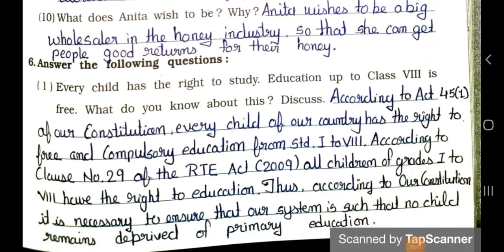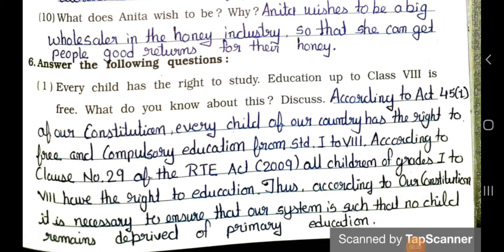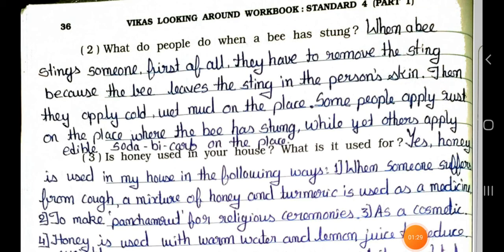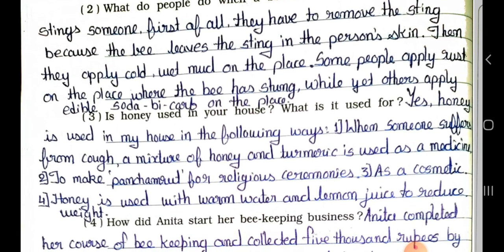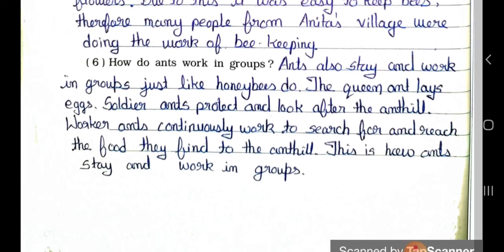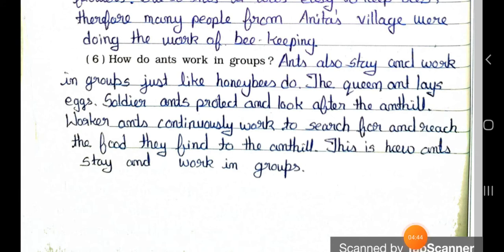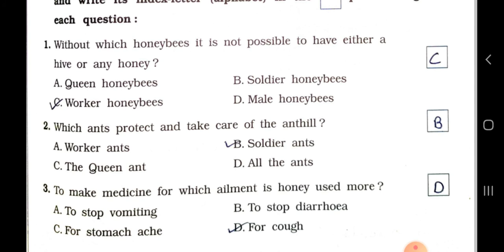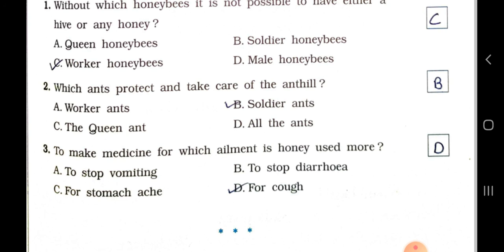4th Std || Looking Around Environmental Studies Chapter 5 Ant And The Honeybees Workbook Part 2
4th Std Looking Around Environmental Studies Chapter 5 Ant And The Honeybees Workbook  Part 2